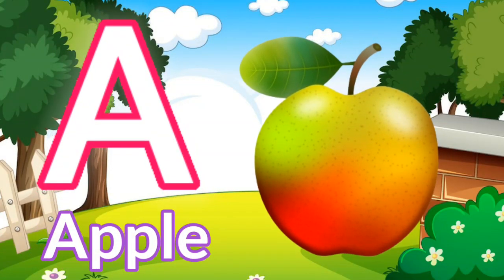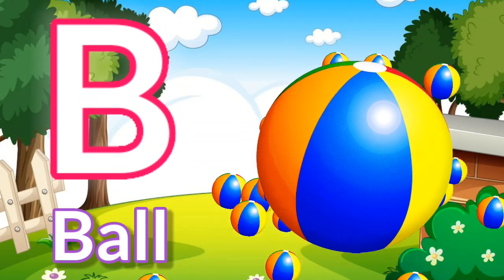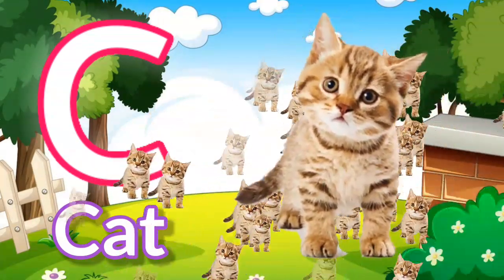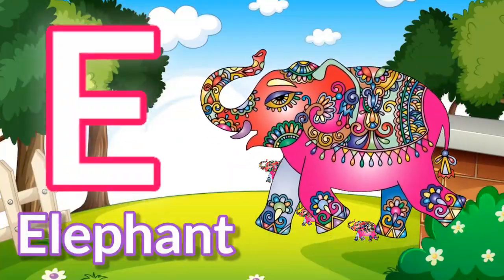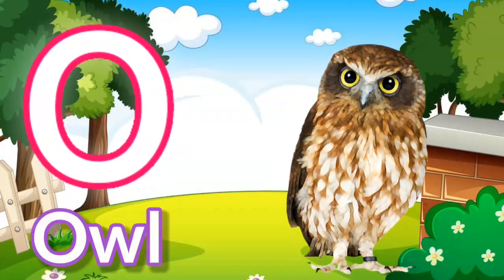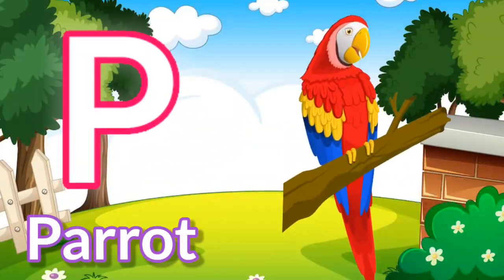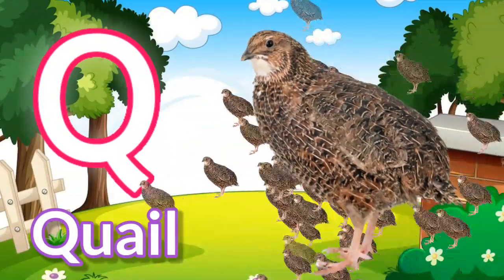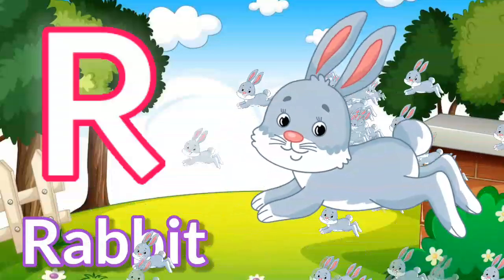A for apple,a for apple,B for ball,C for cat,phonics song,alphabets|a to z|FOR KIDZ| 200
V 200| A for apple,a for apple,B for ball,C for cat,phonics song,alphabets|a to z|FOR KIDZ|